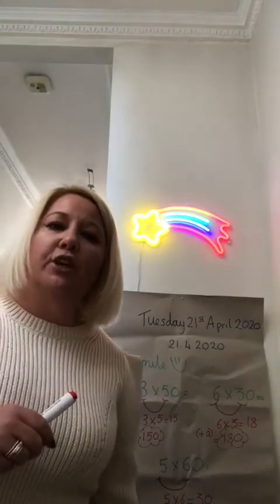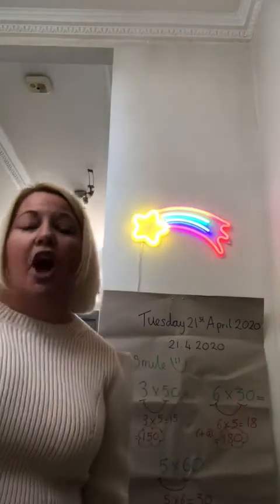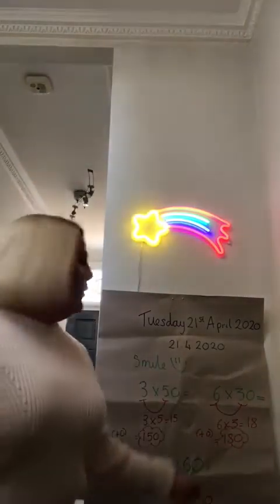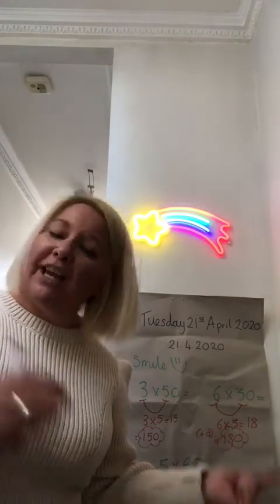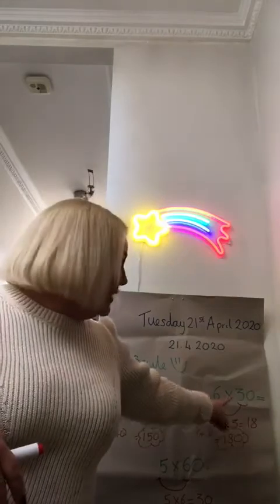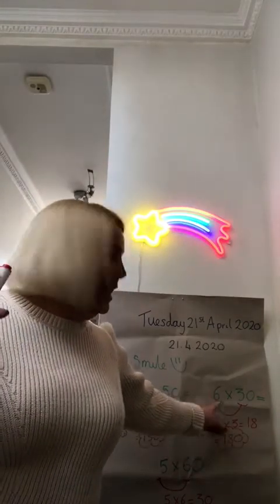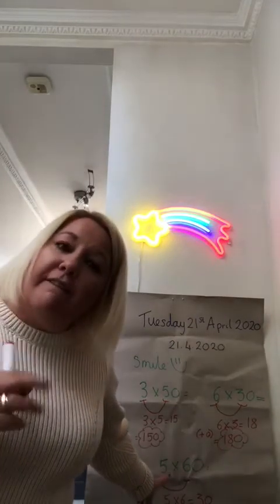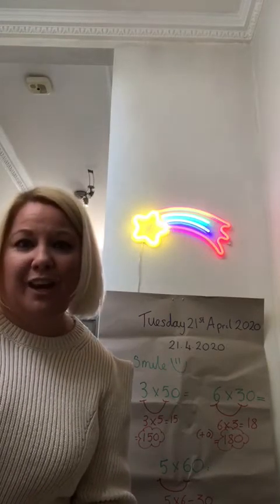Class 3 Maths Tuesday 21 April